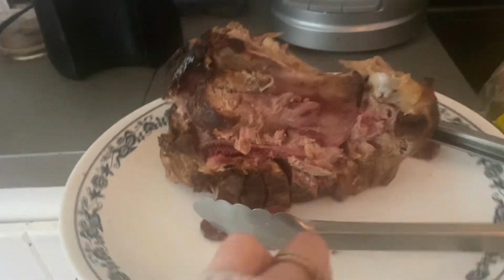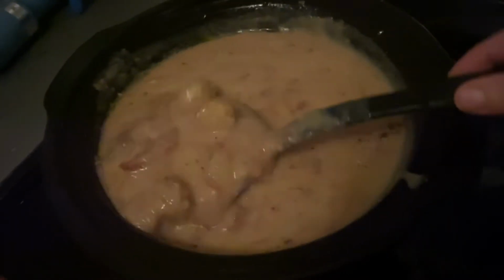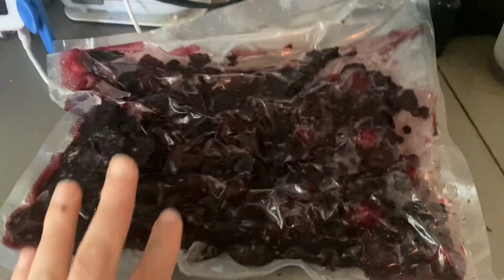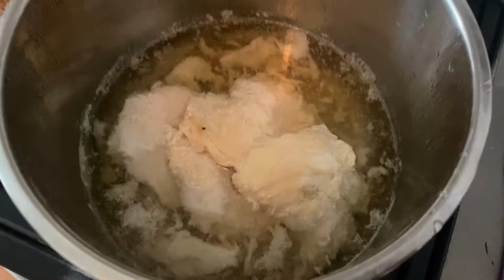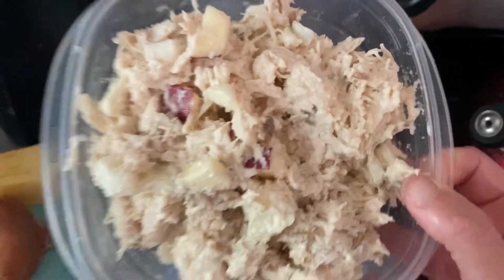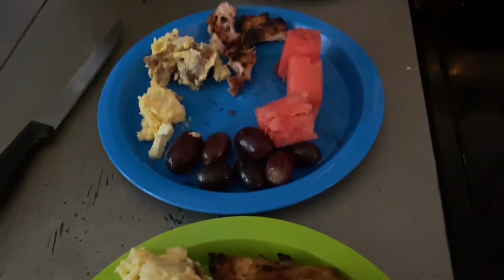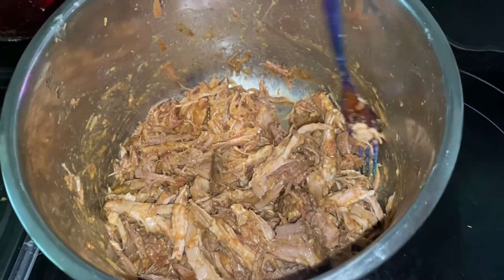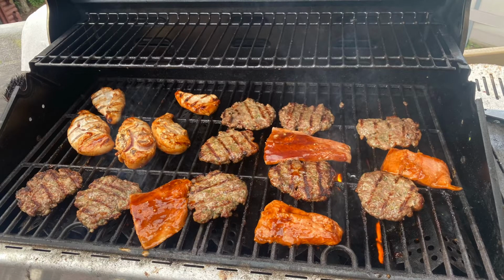What’s for dinner? Freezer clean out edition!!